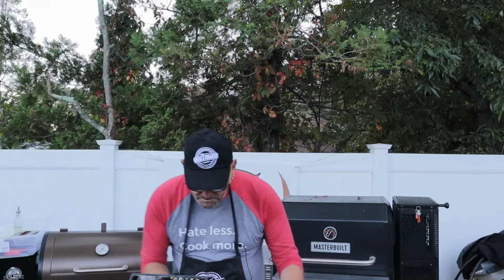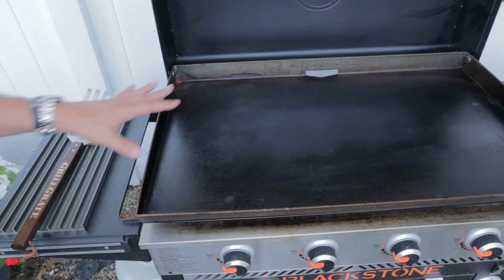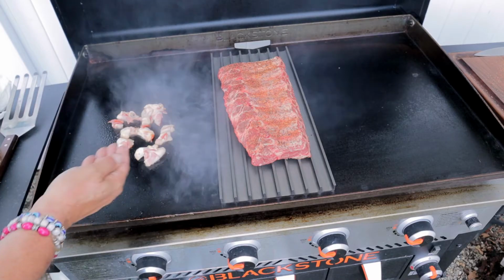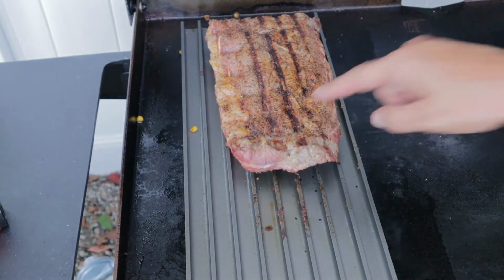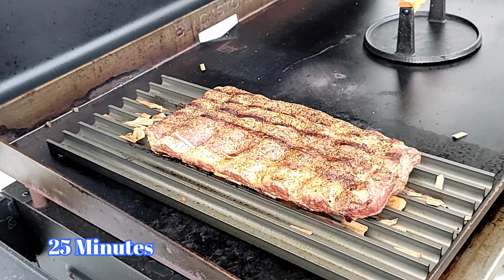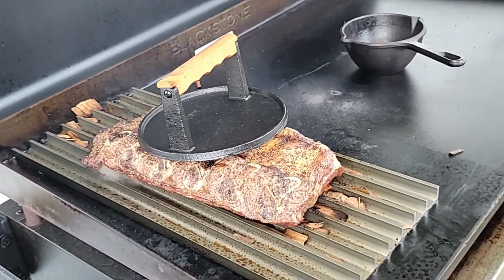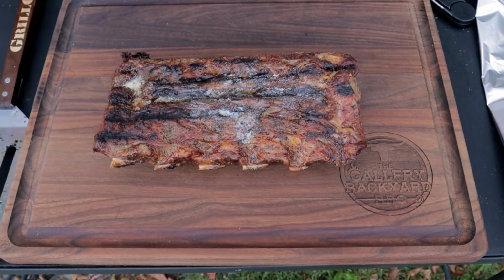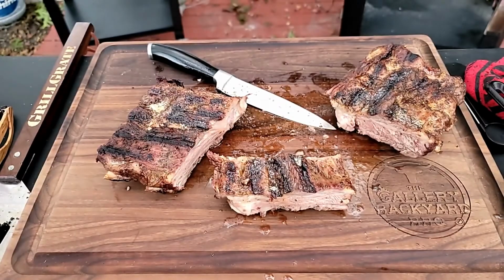How to Cook Beef Ribs on the Blackstone Flat Top | GrillGrate SearNSizzle™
How to cook Beef Ribs on the Blackstone Flat Top using the GrillGrate SearNSizzle™. Don't have a Blackstone, no problem, any flat-top will do. Learn how to cook ribs on blackstone griddle.

Ingredient List:
Beef Ribs
Your Favorite Rub
SearNSizzle™ needs to be up and over 400f for the best results
Set your flat top on high.
Start the meat side down for 10-15 minutes then flip.
Go another 10-15 minutes bone side down, then flip.
Finish off 15-20 minutes or until the desired temperature doneness is met. 165f+.

Show Notes. If your Flat-top does not have a cover you can get creative and use your weber kettle cover or any pot pan type cover you have laying around. Wood chips or pellets add a nice smoky flavor but is not necessary. Choose your favorite side!!!